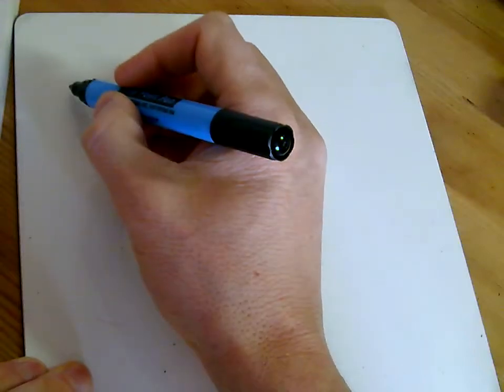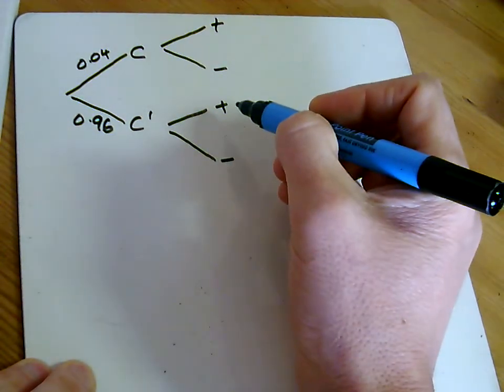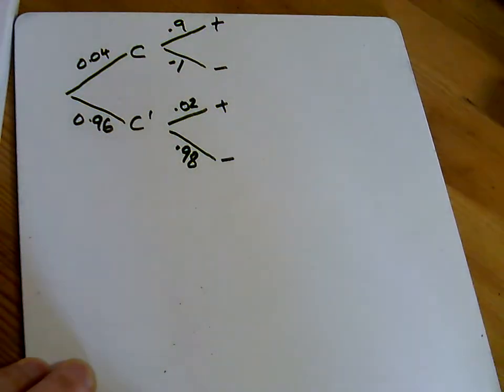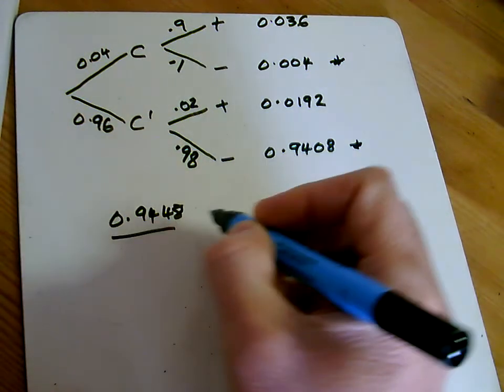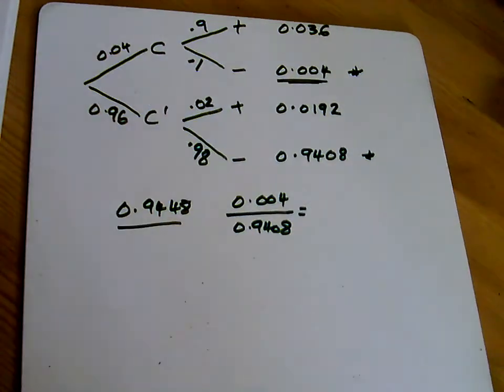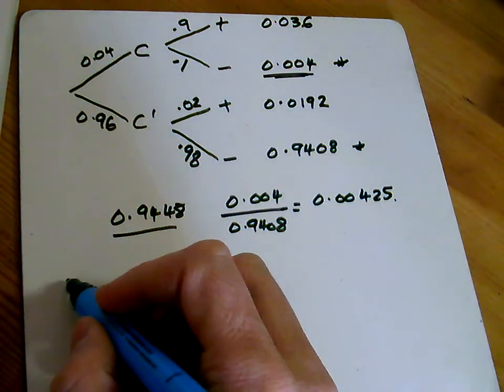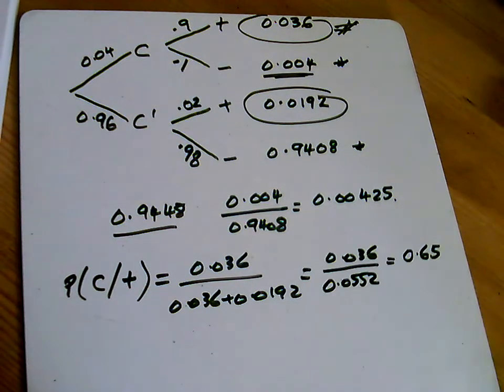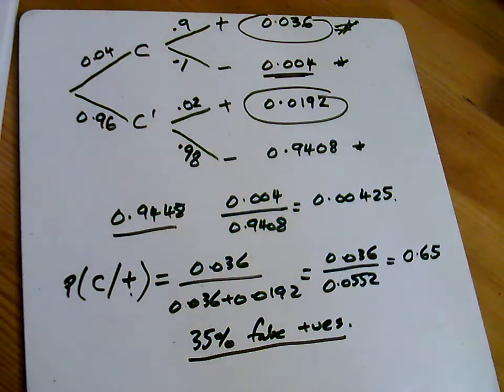Exercise 2E Q8